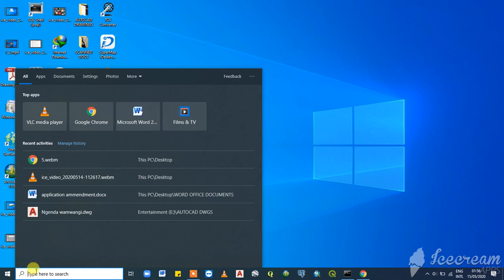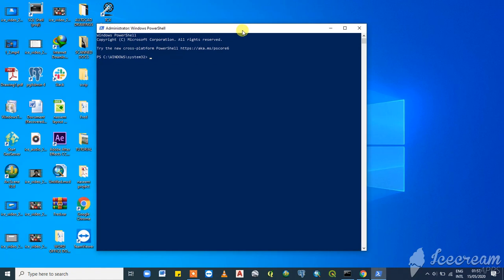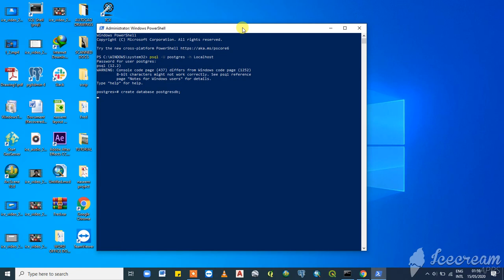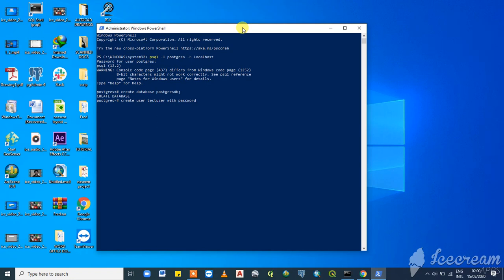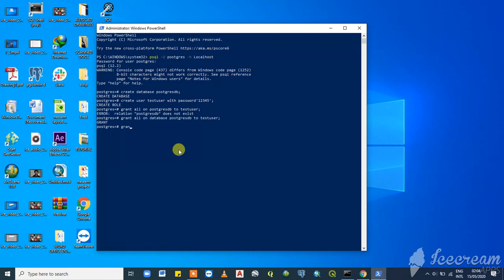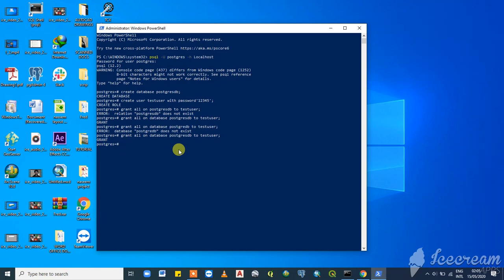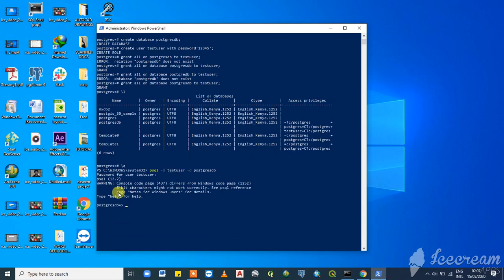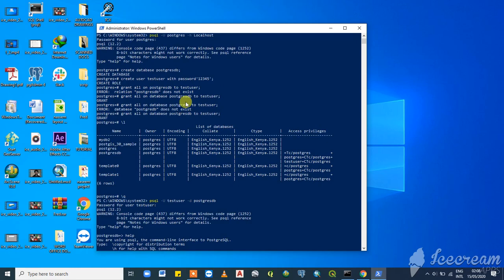Postgres Creating DB, User privileges and password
This video shows how to create a db and the user privilege that go with it.The use of power shell administrator  and command prompt to key in the script commands is very key.In a nut shell you are going to learn connecting to a database, creating a database ,creating user and above all assigning privileges to users